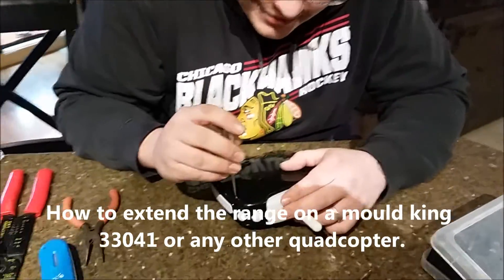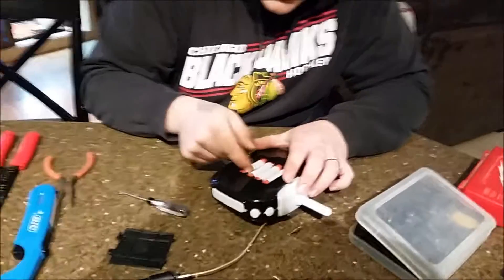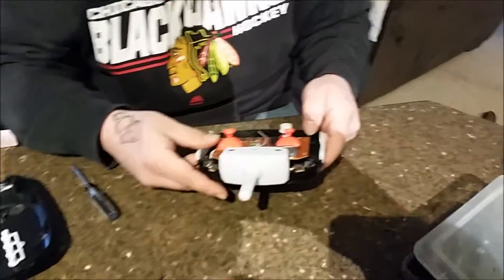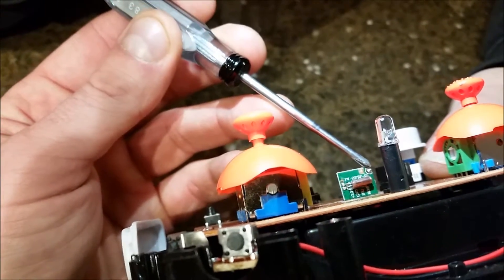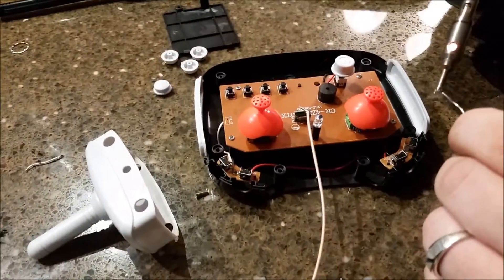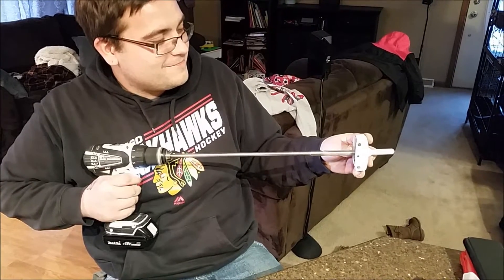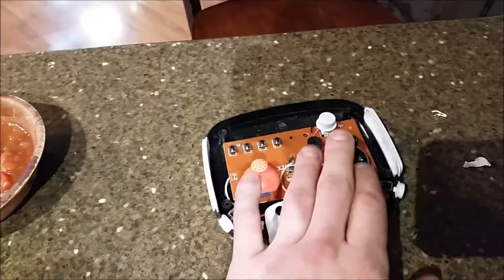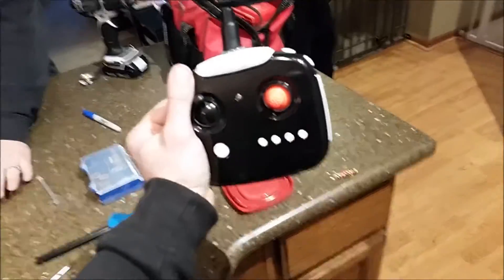Mould king 33041 range modification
This is how to extend the range tremendously on a mould king super S 33041 quadcopter and most other rc devices.